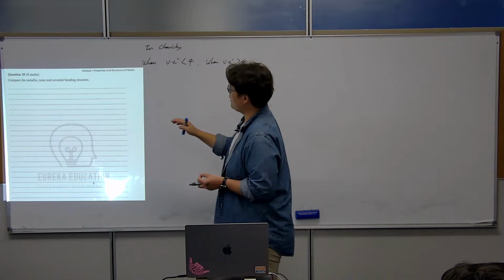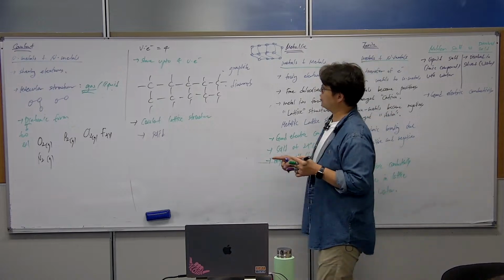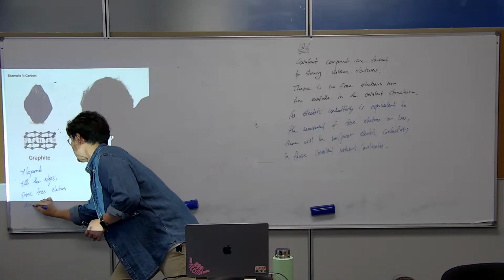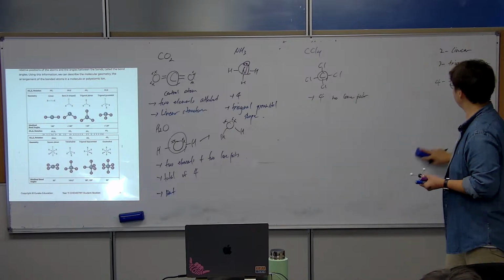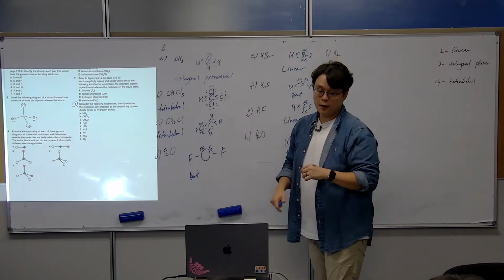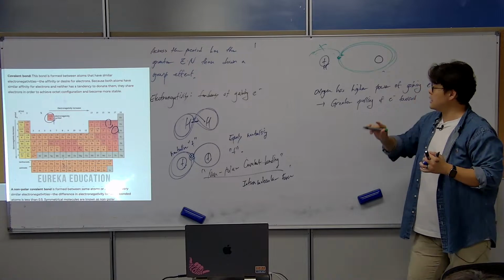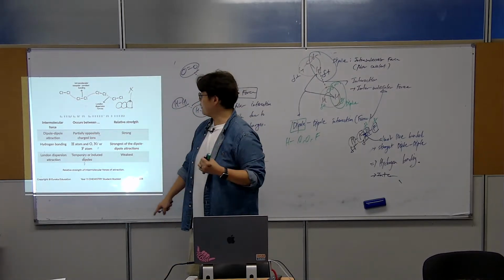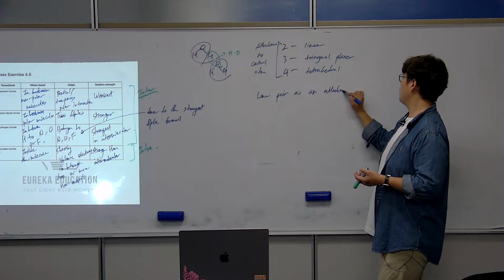YR11 CHEM - M1 - Revision + Inter/Intra molecular Forces